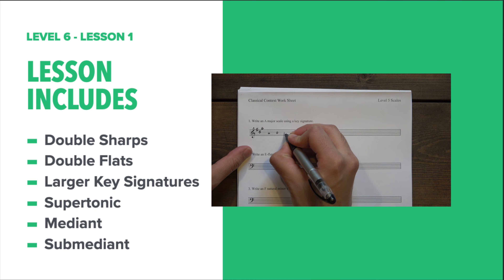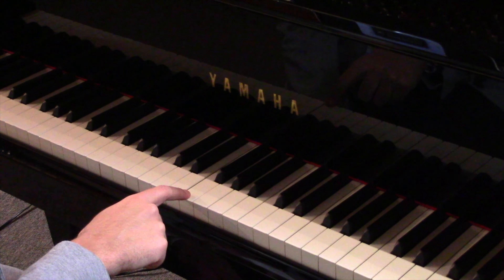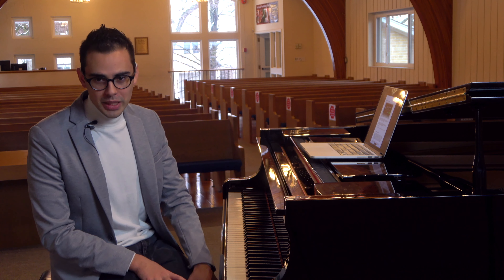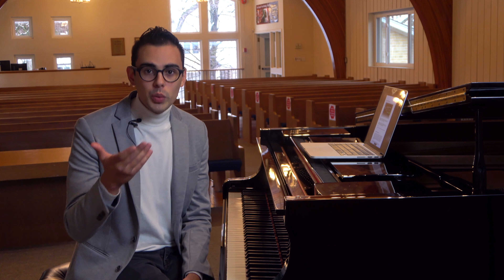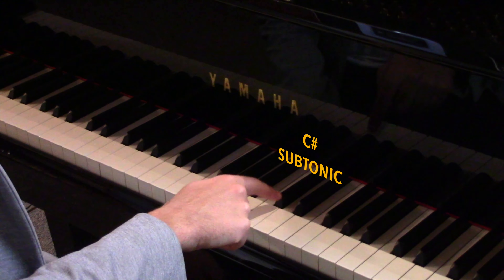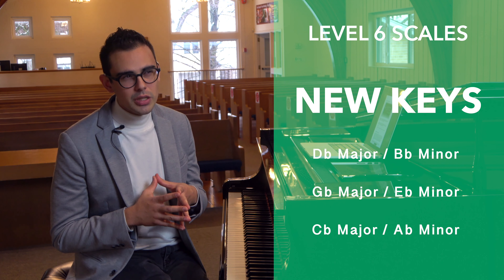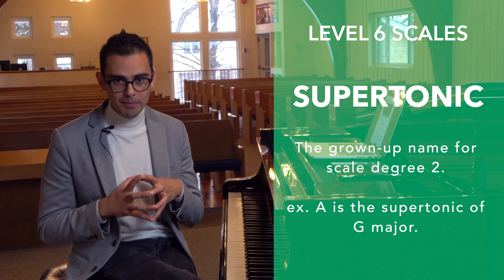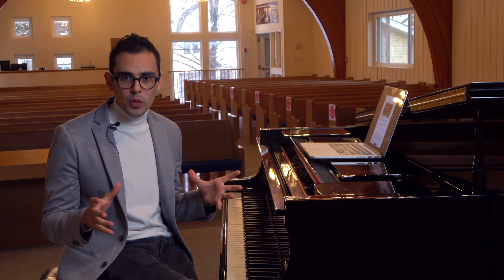Scales: Music Theory RCM Level 6 (1/3)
Level 6 scales now include double sharps and double flats. You must also be able to label the supertonic, mediant, and submediant scale degrees. Study RCM Music Theory Level 6 Online Course with Classical Context.